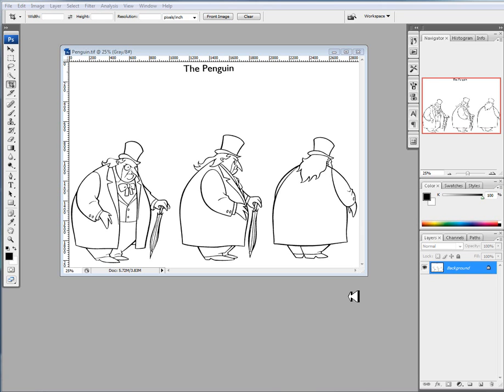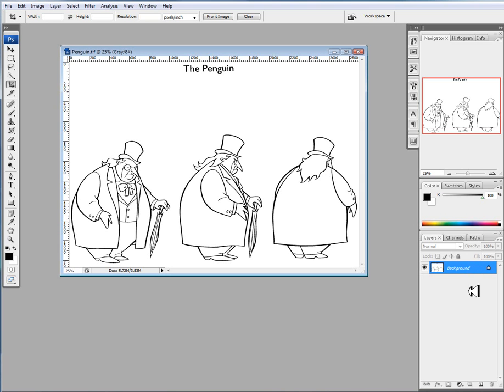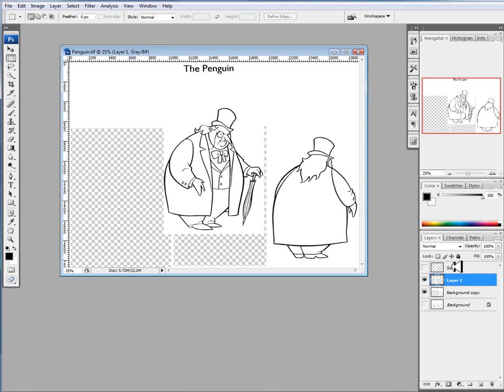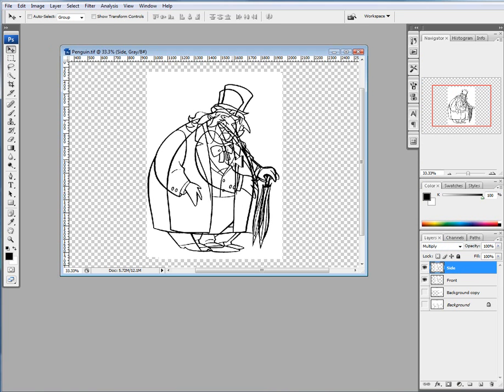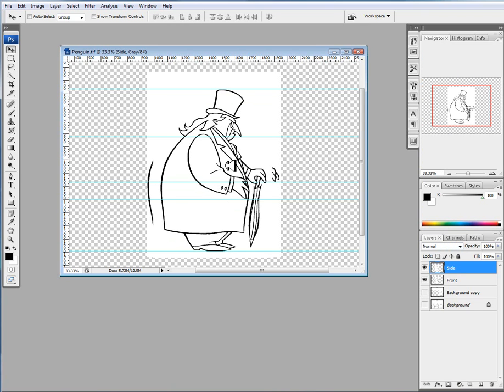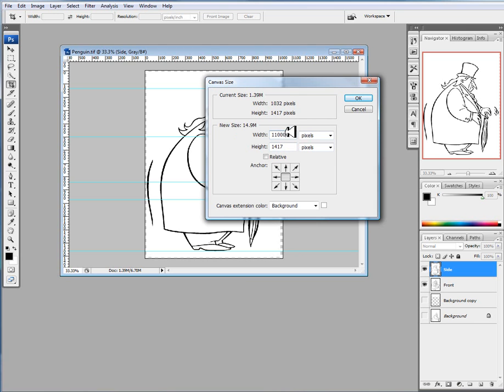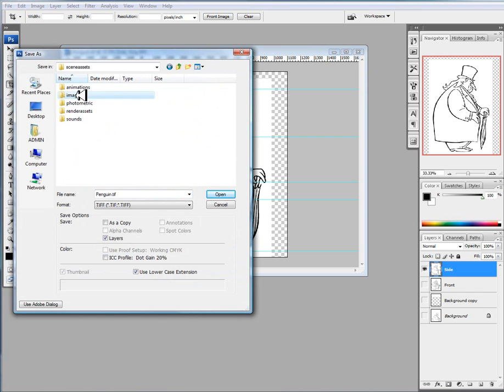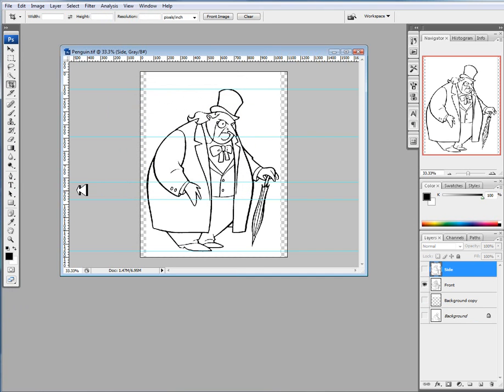Creating A Stylized Character Modeling Part 01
The first part of a tutorial that covers the information of cutting up reference art for the purpose of modeling.  This video uses Adobe Photoshop to line up the reference to model in an efficient manner. The techniques are for the Low Poly under 500 Triangle goal.